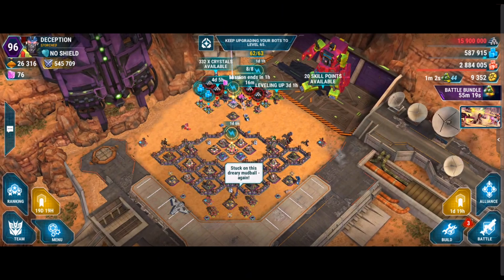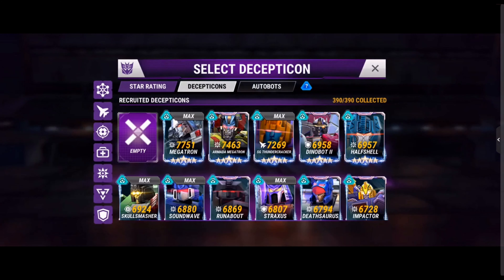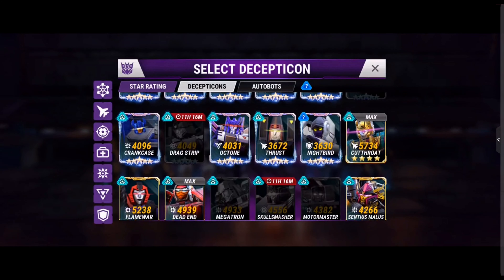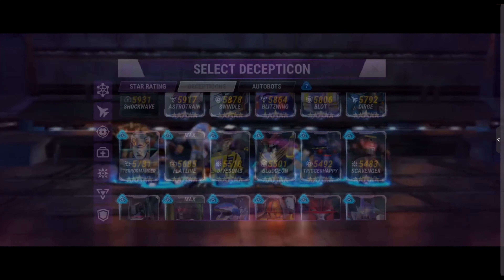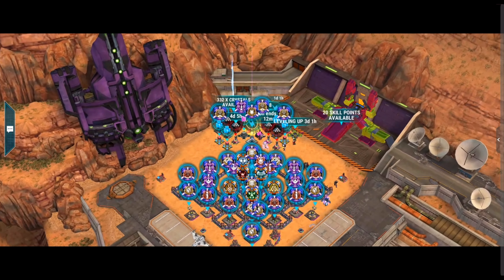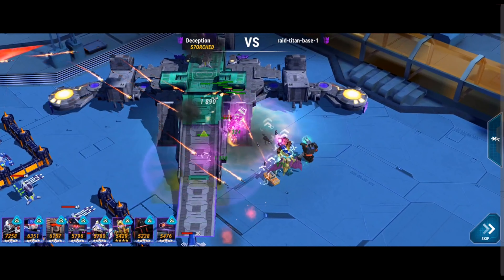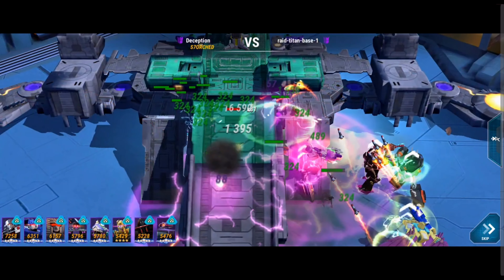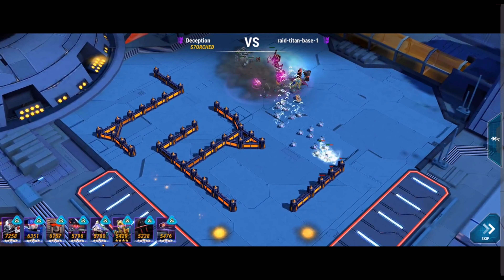HOW TO: Solo Titan City LIKE A BOSS!- Transformers Earth Wars- TFEW 4K UHD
Hello all Transformers Earth Wars TFEW fans and future addicts in next video from series named HOW TO PLAY LIKE A BOSS. Today we gonna have a look into how beat titan city base. I will show you guys my team and approach how to deal with that base in one attempt! Yes, game moving on, higher cap for bots, new combats, hq18 and raids. are still on same point for years, so right now all bases can be done in one attempt, whole hard mode raid by just 2 players. Do you think Space Apes should do something with raids as well? Check it out guys and let me know what do you think. All in the best possible settings of graphics changed to 4K HD resolution.

!!!DON'T FORGET TO SWITCH SETTINGS  TO 4K RESOLUTION!!!

Hello everyone, my name is Deception and  I would like to welcome you all on the channel fully focused on transformers games, especially (TFEW) Transformers: Earth Wars. On this channel I'm gonna walk you through everything, starting from early stage of the game, gameplays with explanation for each bot/combiner so you're able to understand them better and use them better on battlefield, through weekly events, weekly raids, updates, to loads of useful information that you don't want to miss. It is essential to understand basics, have some help with tips to improve your gaming to get better results faster and get you on higher level of competition.

Which side are you gonna choose?

All Hail Megatron!

Deception